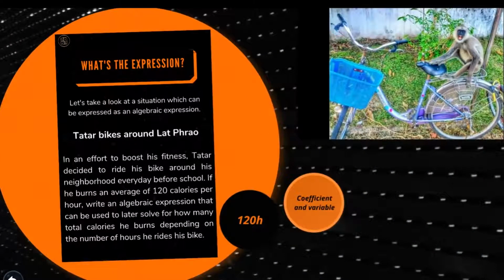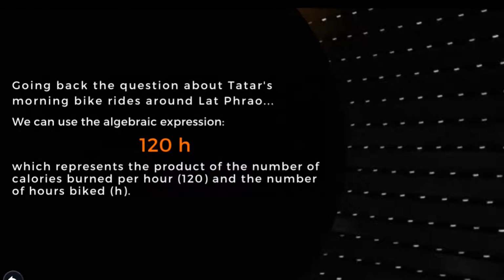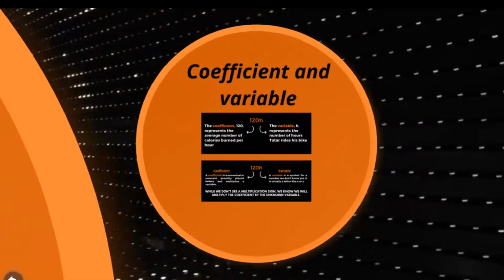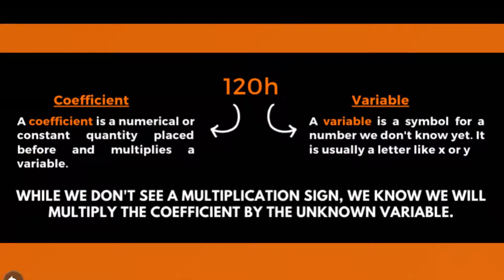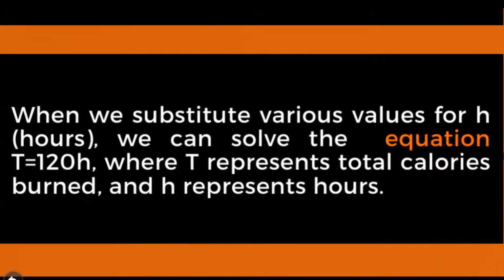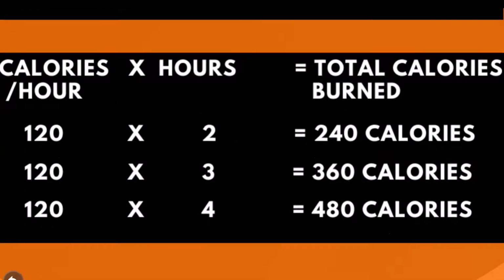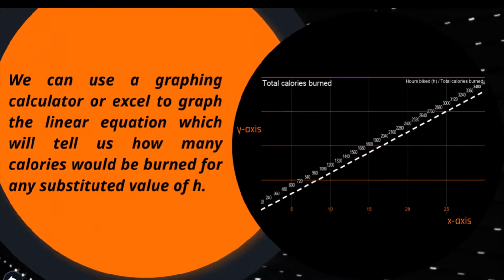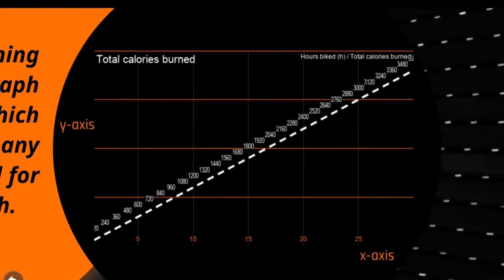Substitution and graphing a linear equation